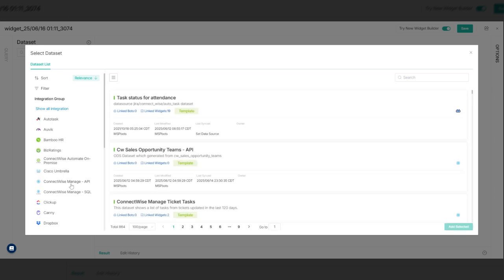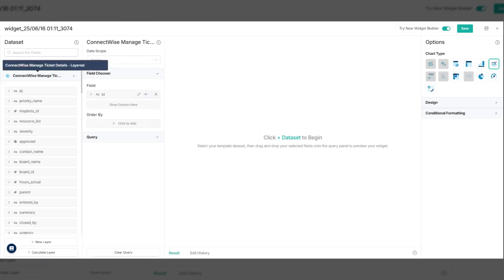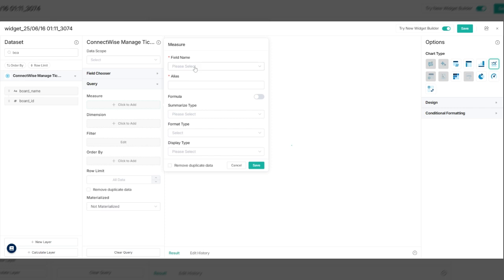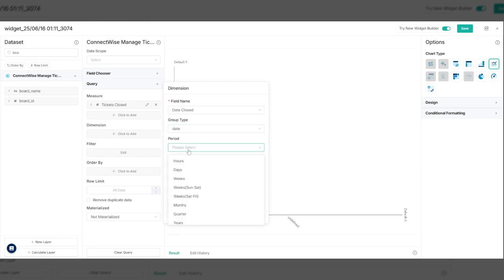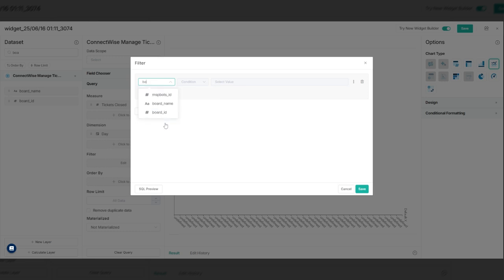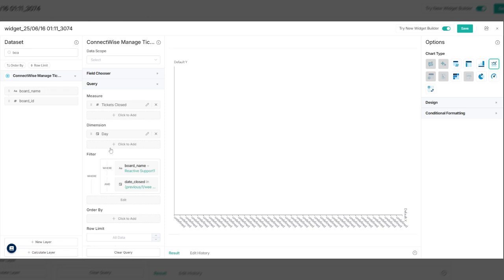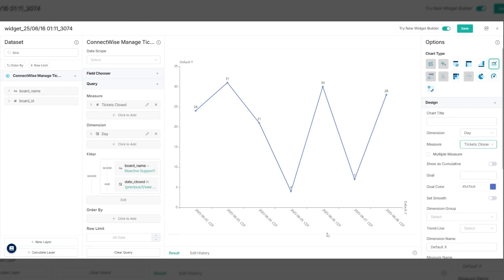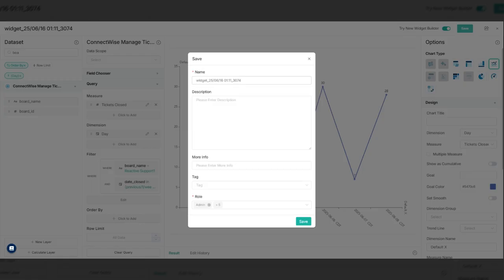How to Create a Line Chart Widget - MSPbots Widget Builder Tutorial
In this tutorial, you'll learn how to create a Line Chart Widget using the MSPbots Widget Builder to track daily ticket closures in your helpdesk.

🛠️ In this video, you'll learn how to:
- Select the right dataset for ticket tracking
- Choose key fields like Ticket ID and Close Date
- Set up a measure to count closed tickets
- Group data by day for clear trend visualization
- Apply filters to focus on specific boards and timeframes
- Customize the line chart’s appearance and sorting
- Save and preview your final widget